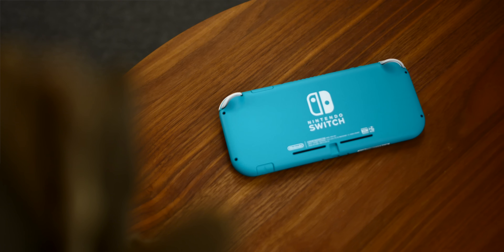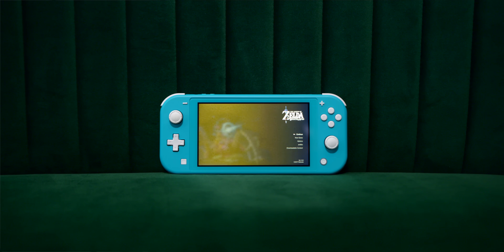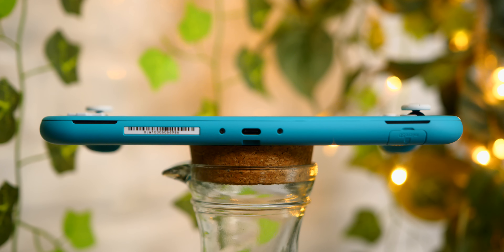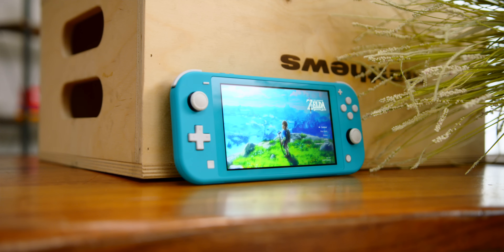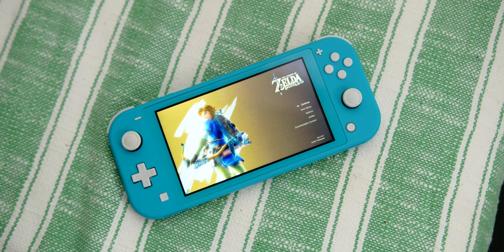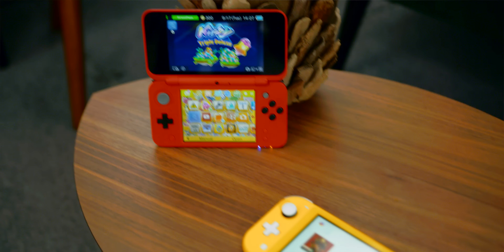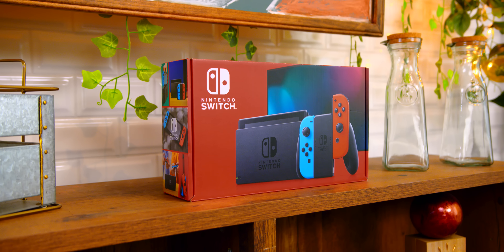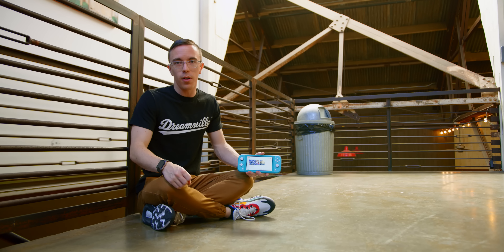Is the Nintendo Switch Lite Worth It?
At $200 is the Switch Lite worth it?